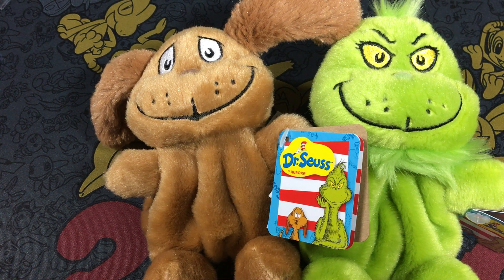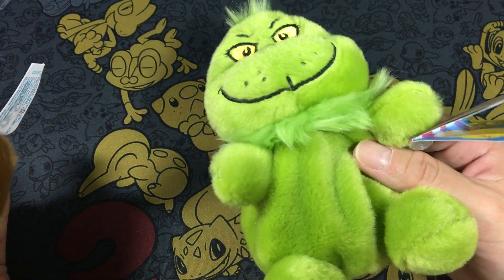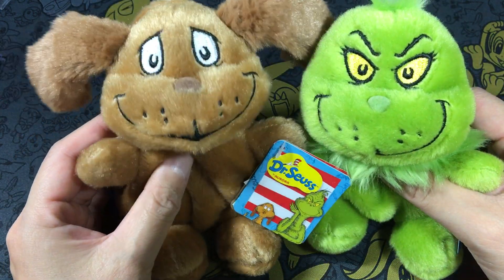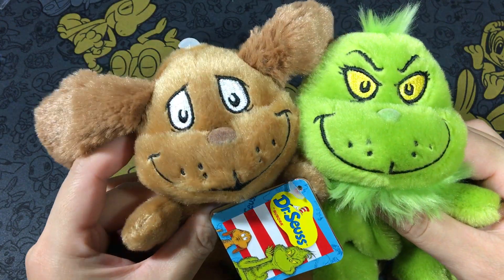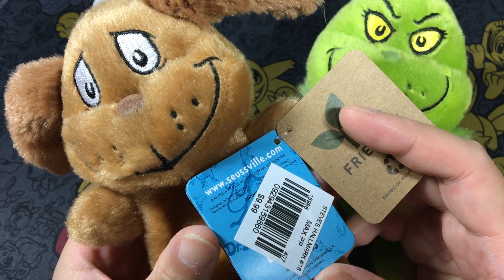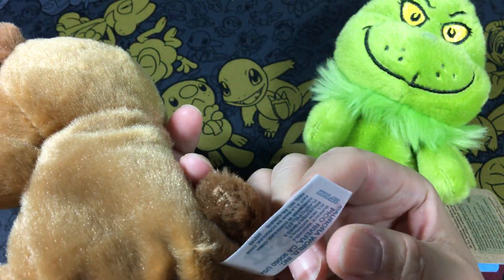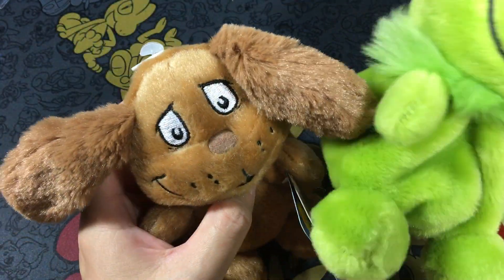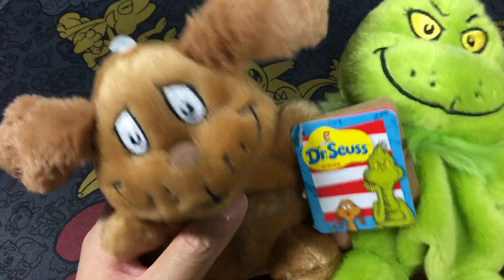Grinch sidekick Max!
This adorable Max is from the Aurora Gift Palm Pal line!  The little guy fit in your palm and the beanie weight and fluffy body just felt so nice!

There is not many Grinch left.